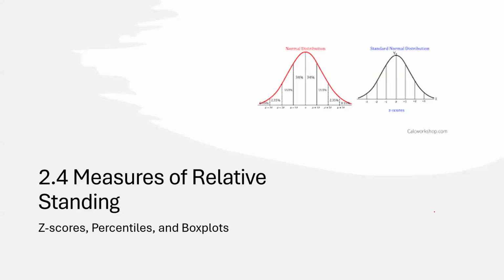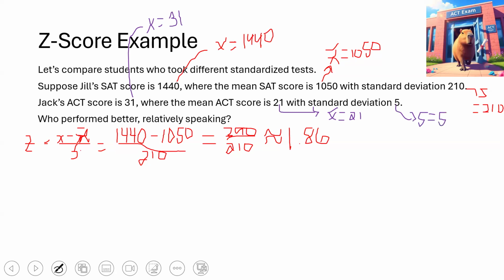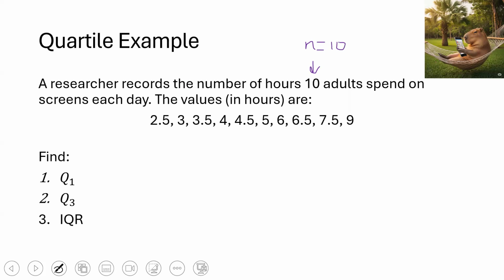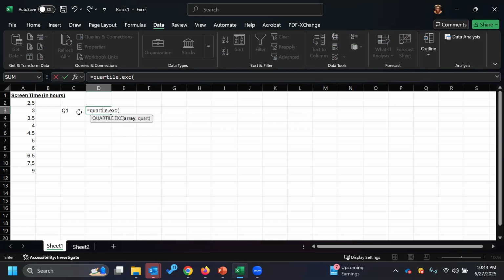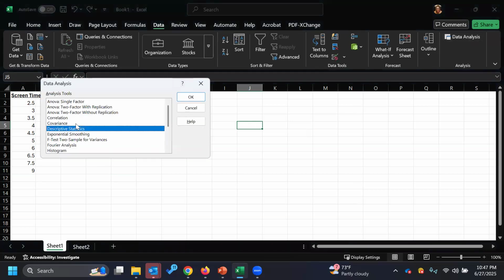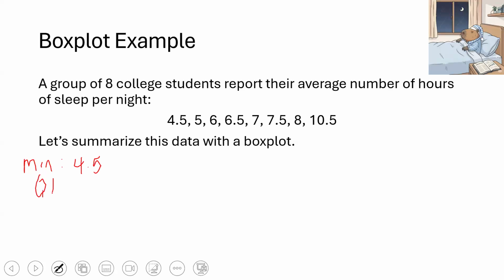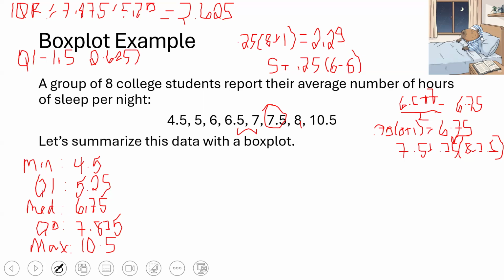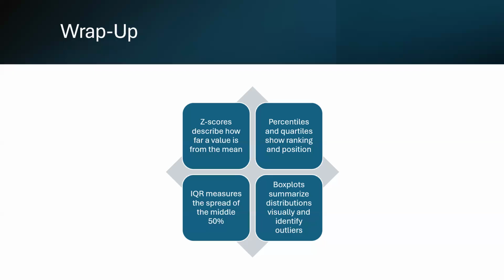2.4 Measures of Relative Standing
Introduction to Statistics | Measures of Relative Standing